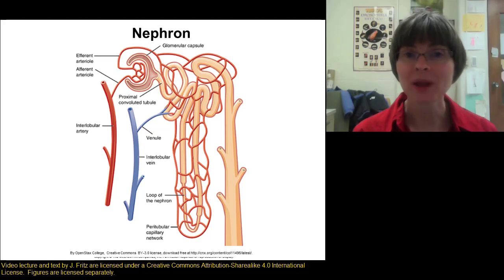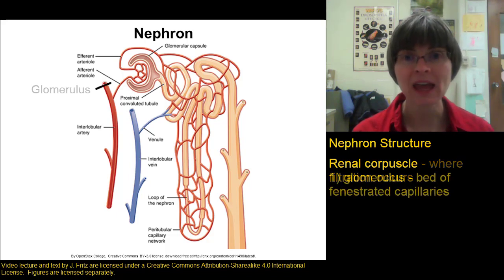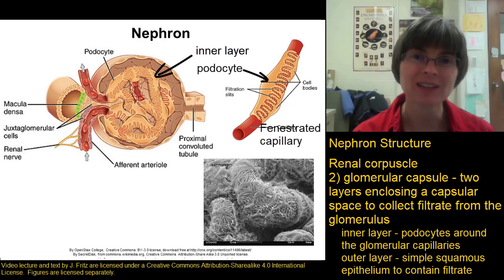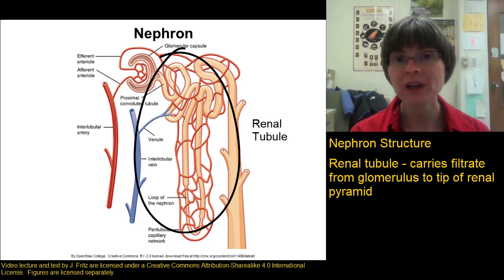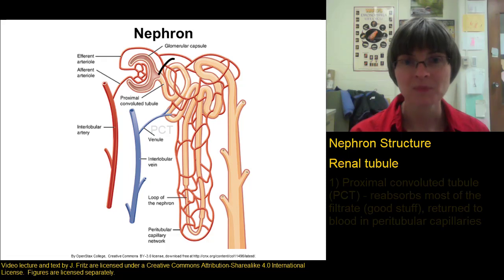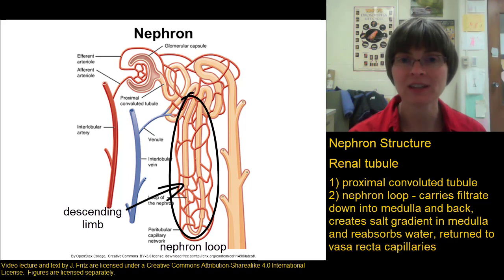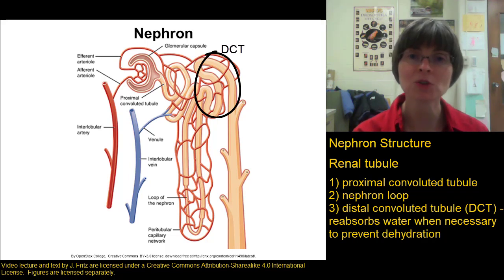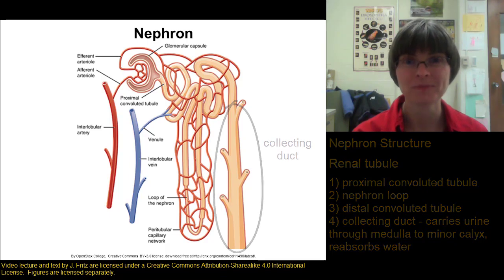UrinaryNephronStructure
Structure and function of the parts of a nephron for BIO 272 with Dr. Fritz at St. Clair County Community College.